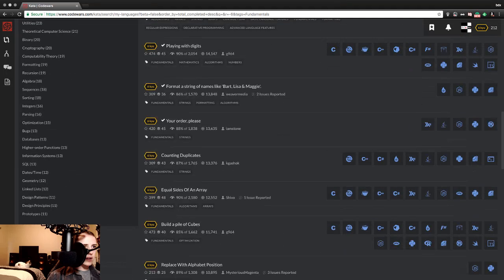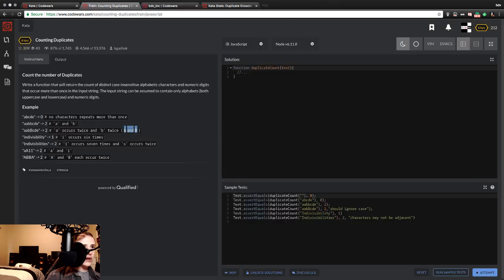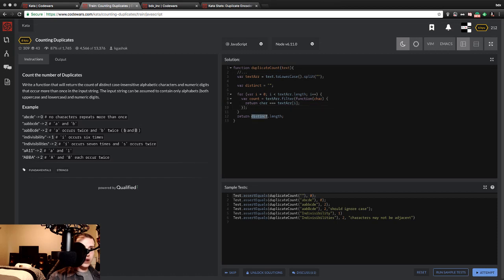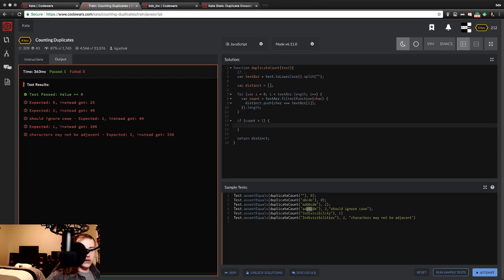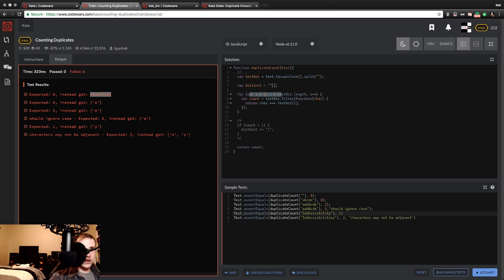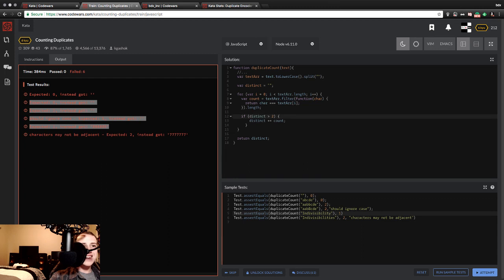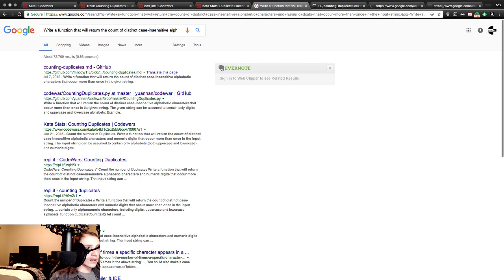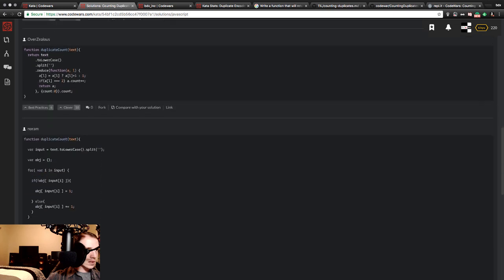Day 243 - Year of Streaming & Learning to Code